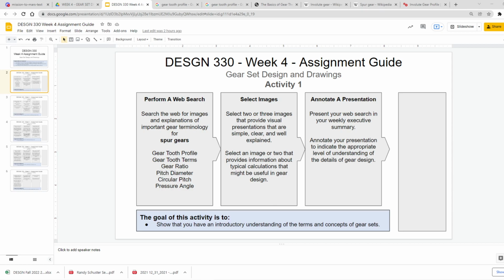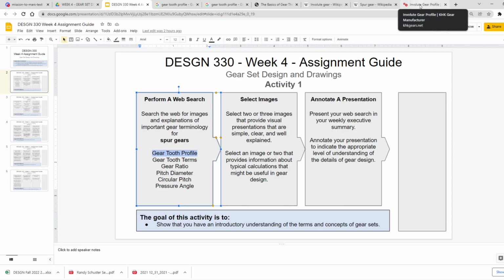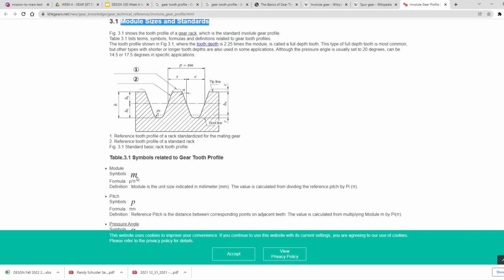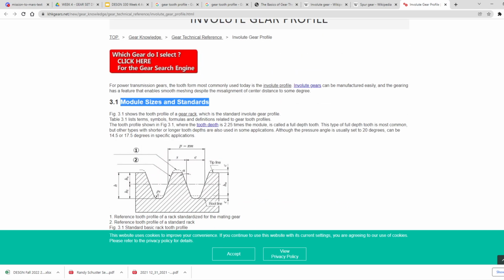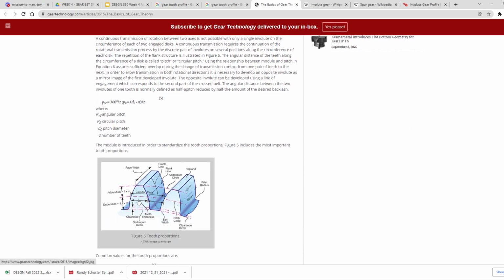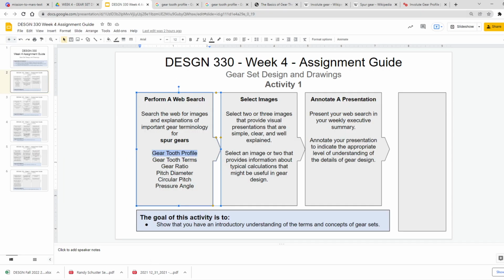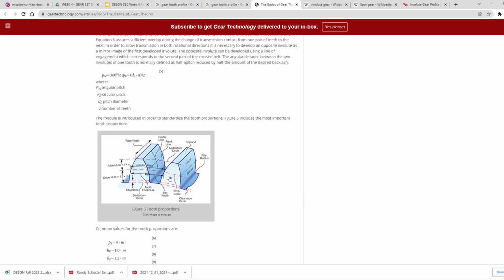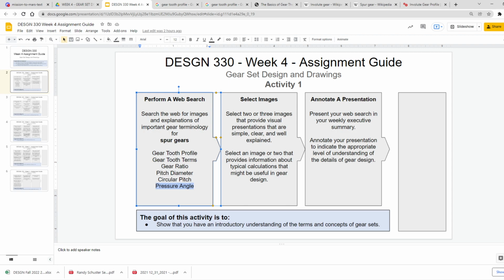330 Week 4 Activity 1.1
330 Week 4 Activity 1.1
Gear Terminology
Gear Calculations
Web Search